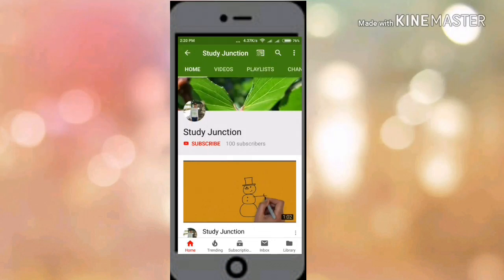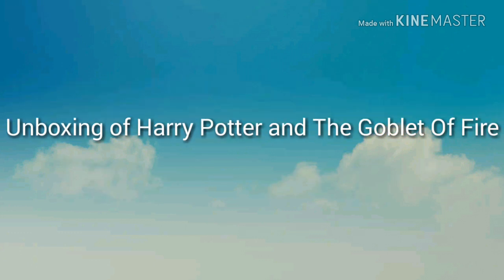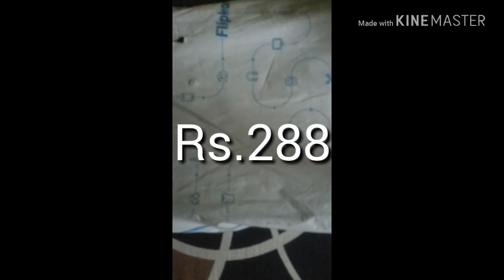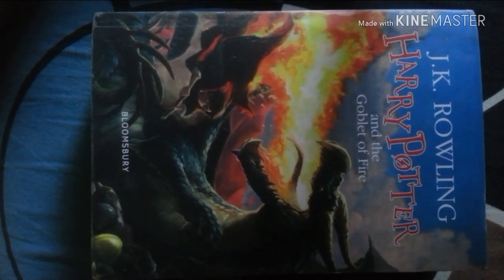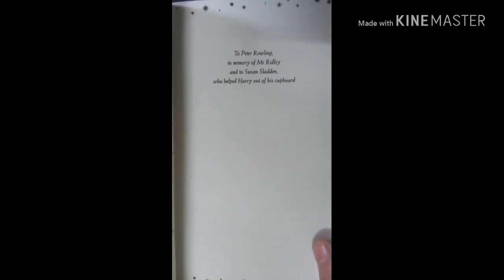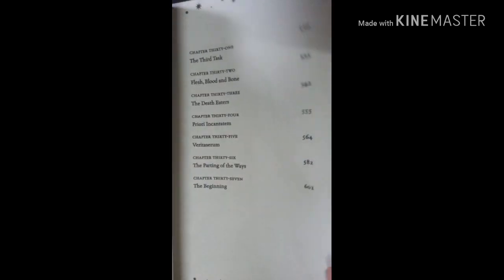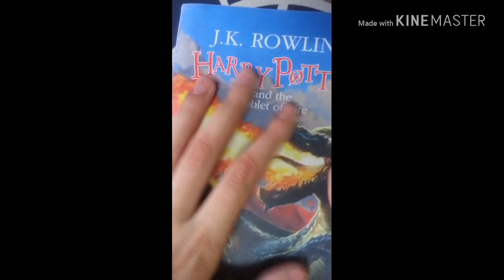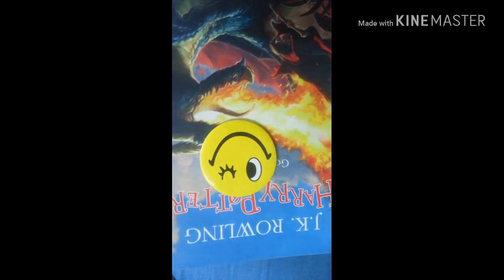Harry Potter and the goblet of fire | Unboxing